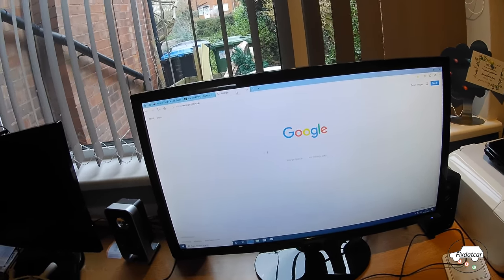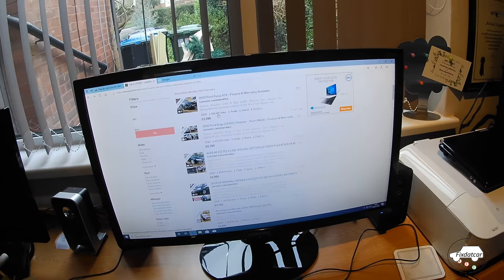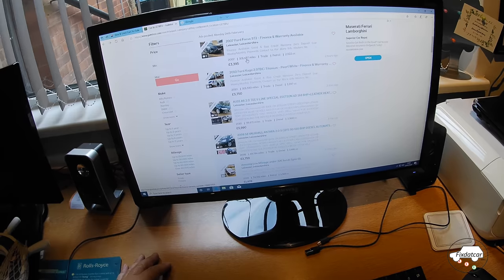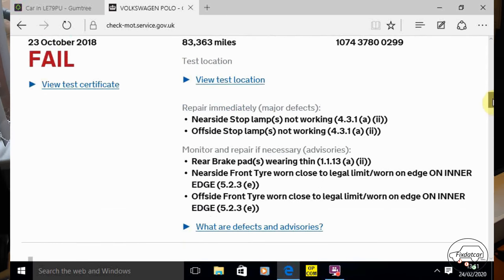10 Checks You Must Do When Buying A Used Car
How to check over a 2nd hand car for major mechanical and body faults.
A practical guide for anyone looking to buy in this market.
(Does not cover title validation)